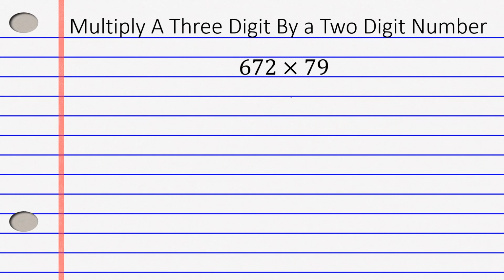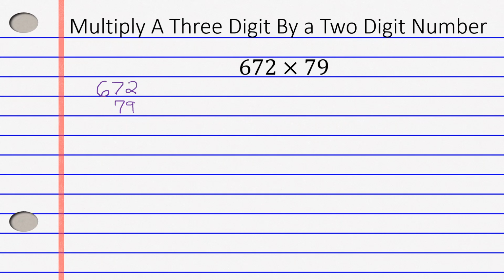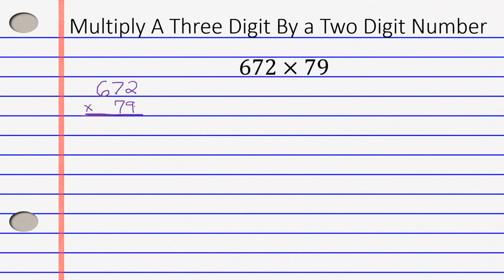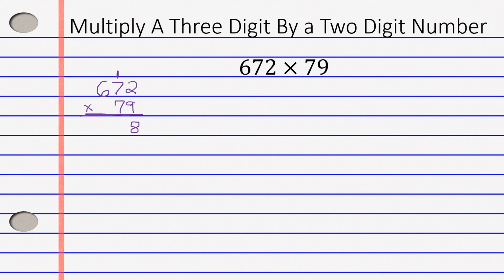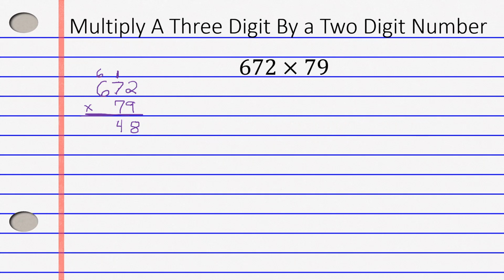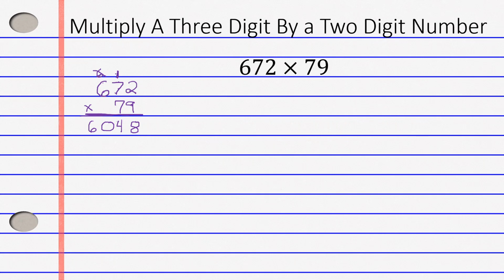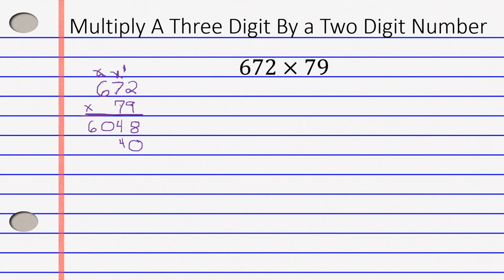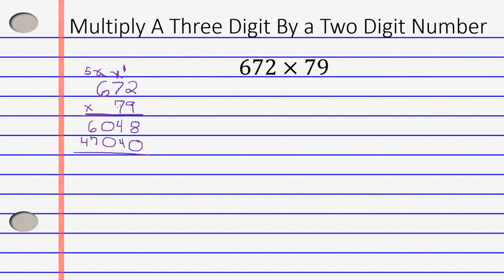Multiply a Three Digit by a Two Digit Number